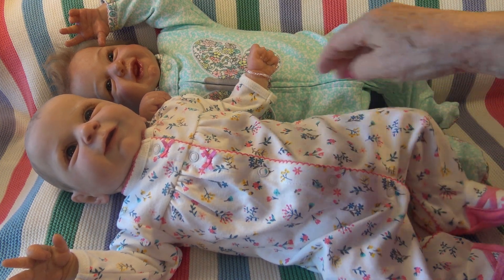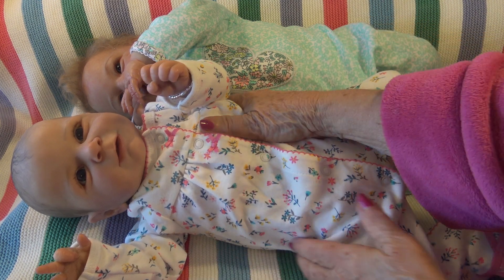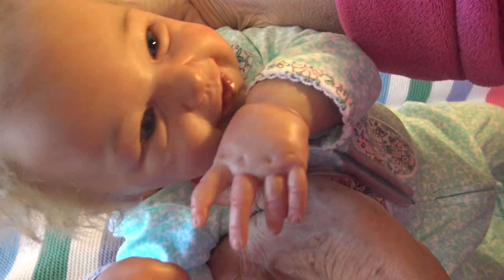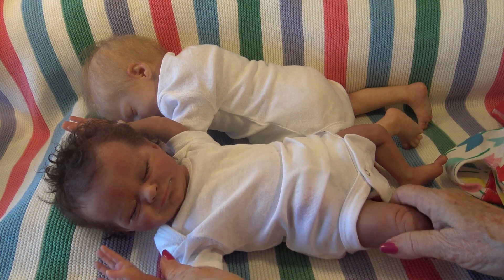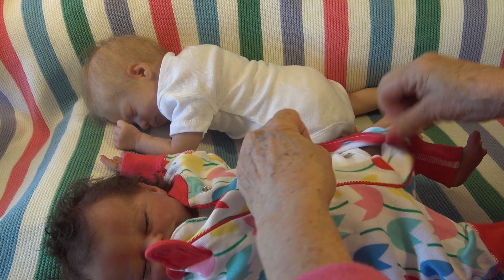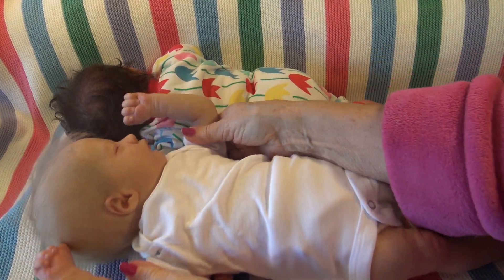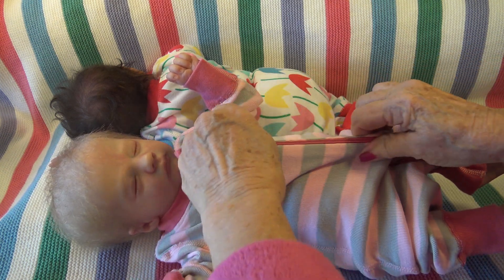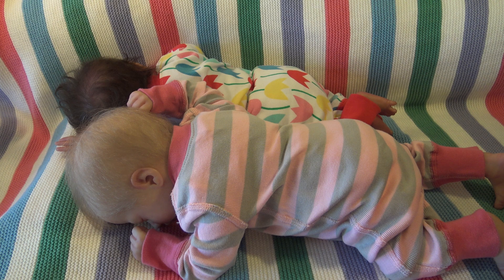EPISODE 194. Reborn Sleepers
Dressing the babies in sleepers..Hanna Anderson